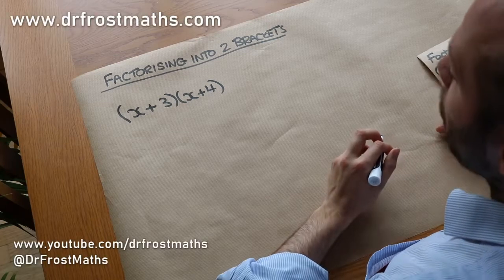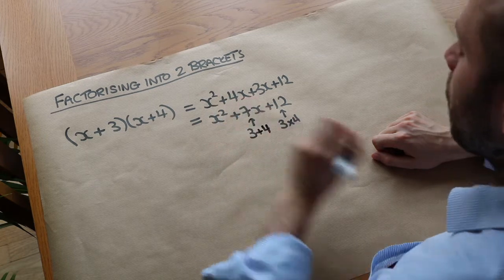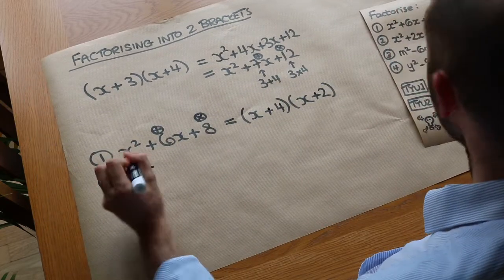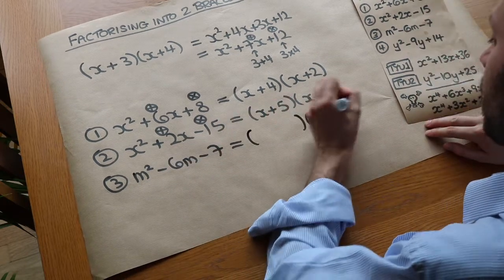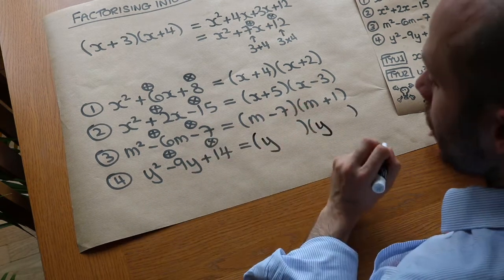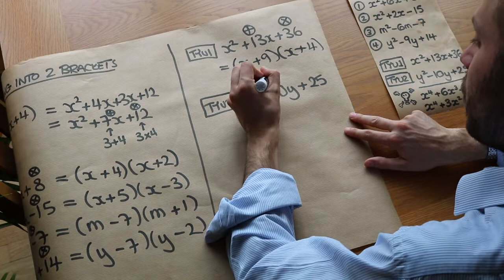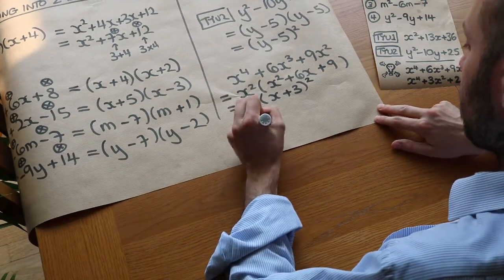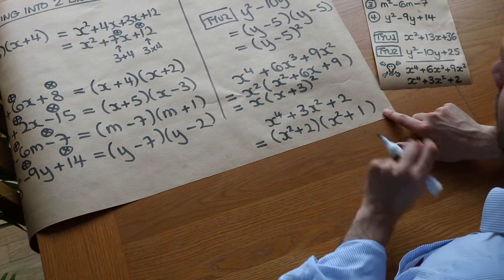Factorising into two brackets - GCSE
This video covers factorise quadratics of the form x^2 + bx + c. Suitable for GCSE Foundation and Higher tiers.

00:00 Introduction
01:42 Example with positive terms
02:39 Example with a negative term
03:51 Example with two negative terms
04:49 Second term negative, third positive
05:40 Test your understanding
07:23 Challenge questions